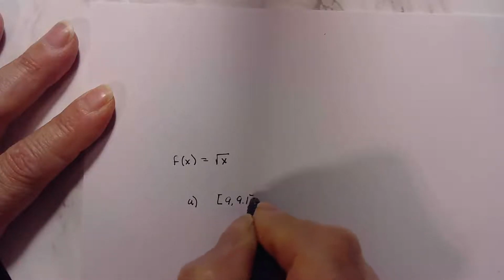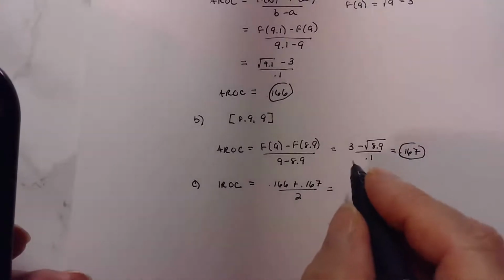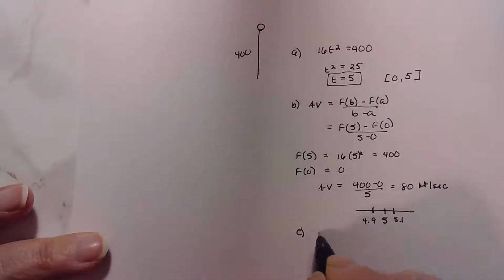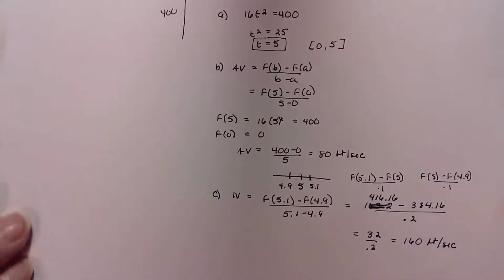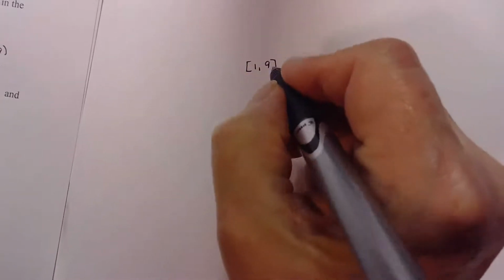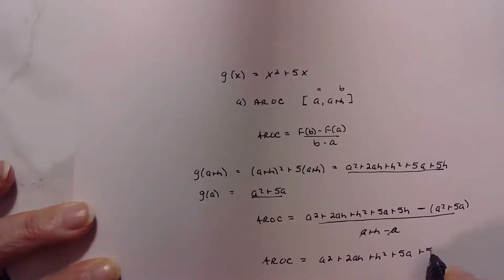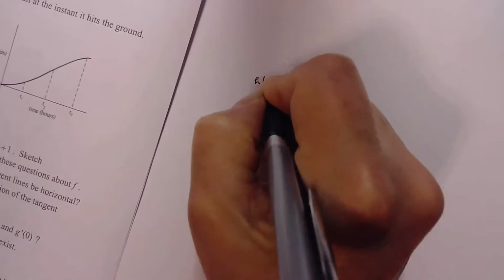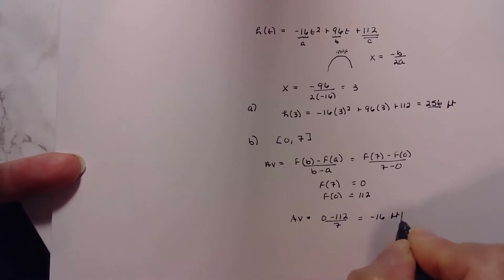Chapter 2 Review: Calculus